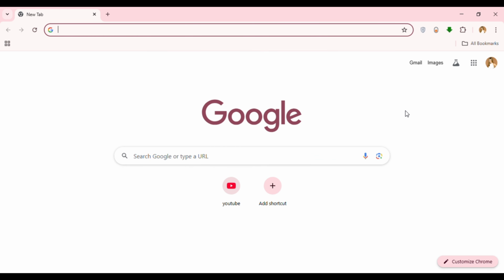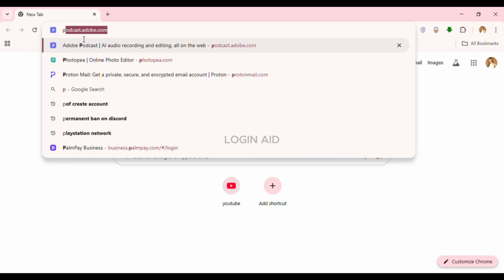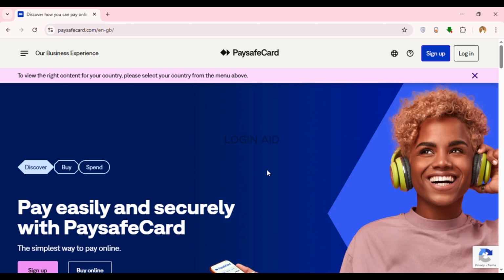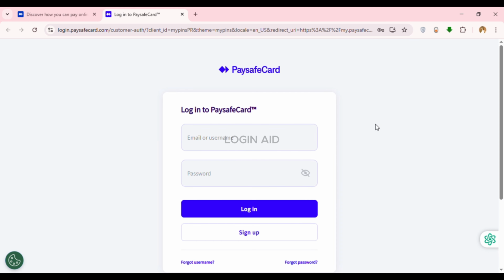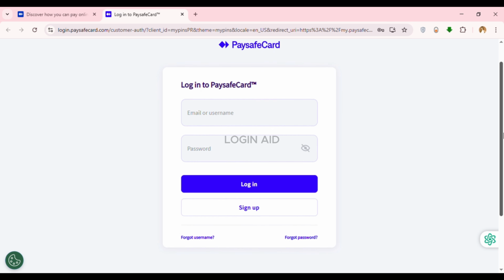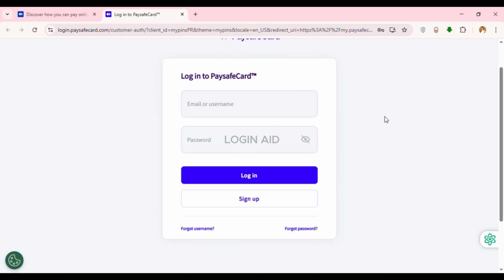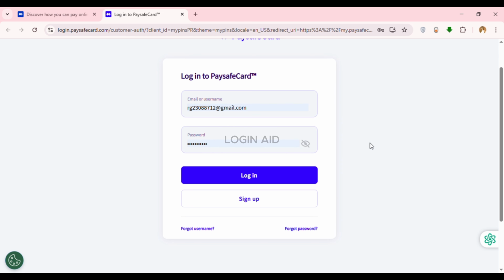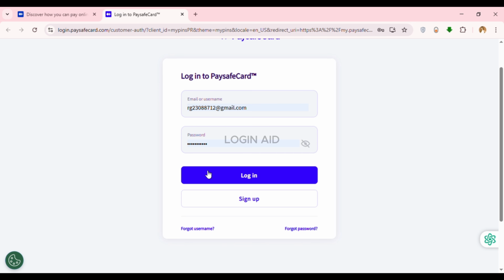How To Login Paysafecard Account 2025 | Paysafecard Wallet Sign In Tutorial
Want to manage your prepaid codes and make secure online payments? This video provides a step-by-step guide on how to log in to your Paysafecard account in 2025. We'll walk you through accessing your account via the official website or the mobile app, ensuring you can manage your funds with ease.​